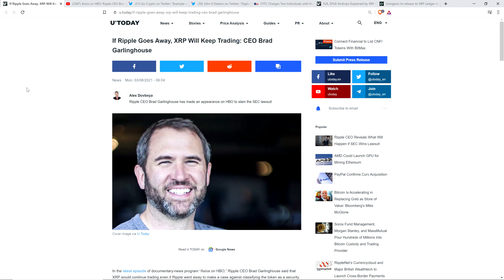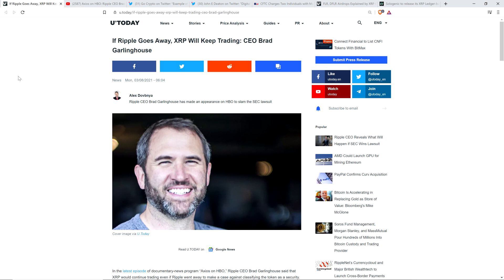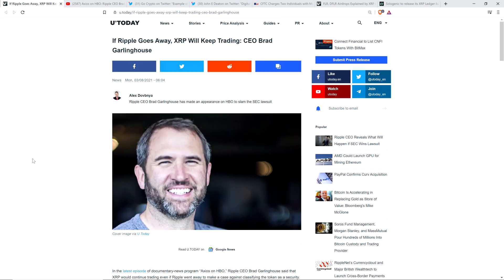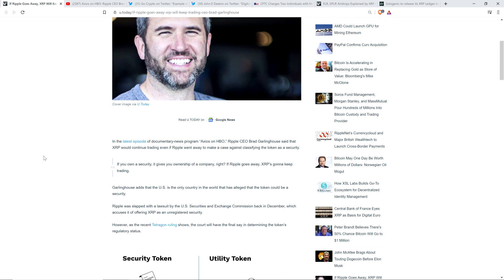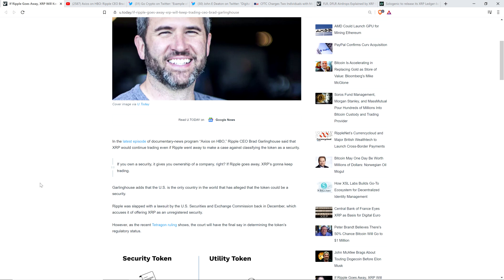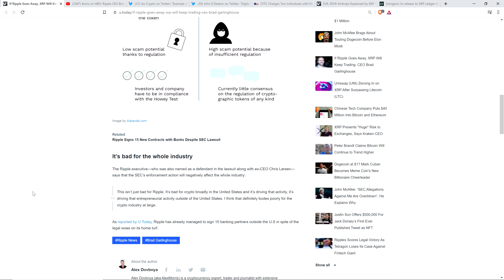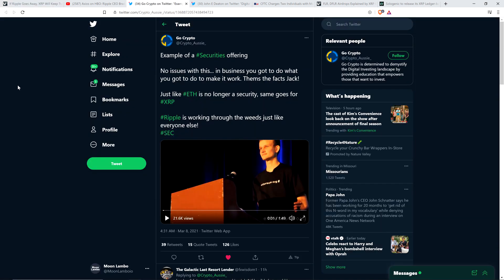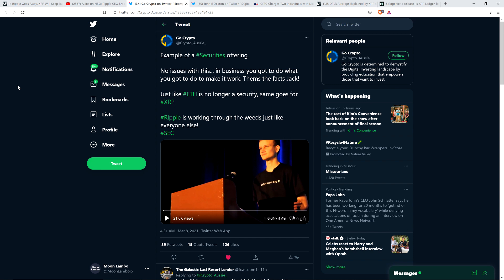Ripple CEO Appears ON HBO: If Ripple Goes Away, HERE'S WHAT HAPPENS TO XRP